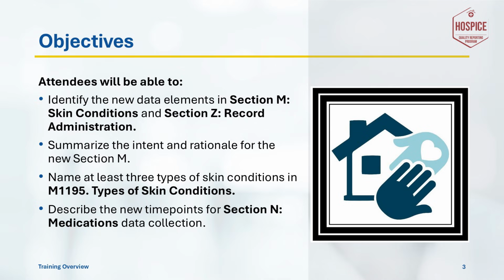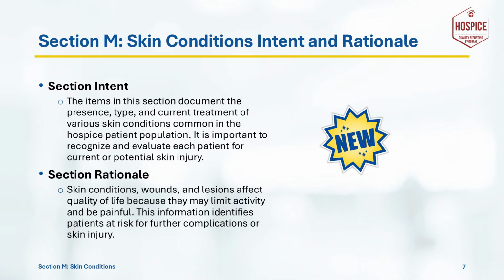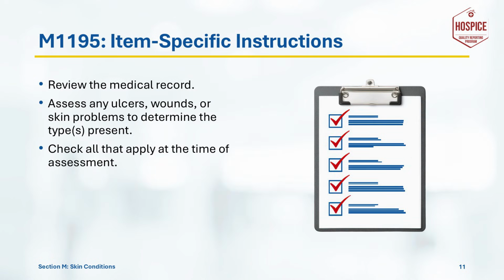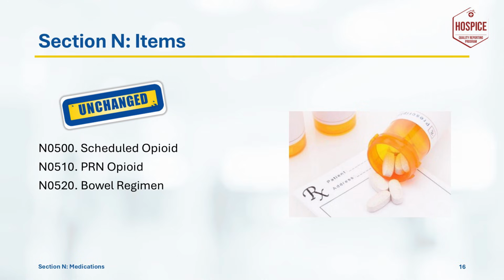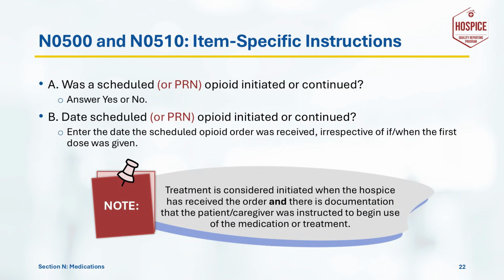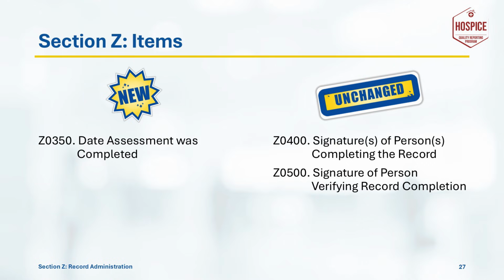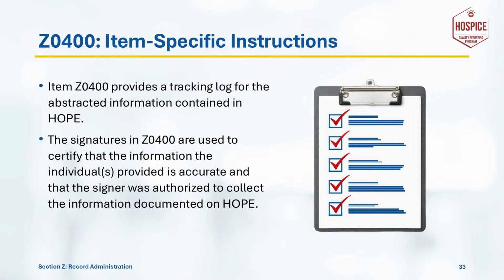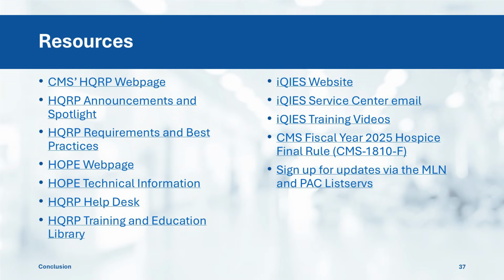Part 5: HOPE Section M. Skin Conditions, N. Medications, and Z. Record Admin. Didactic Training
In this video, we introduce the items in the Hospice Outcomes and Patient Evaluation (HOPE) Guidance Manual, v1.01, Section M, Skin Conditions; Section N, Medications; and Section Z, Record Administration. This is the fifth and final video in a five-part series on the HOPE items.
A copy of the slides and a transcript of this video can be found in the downloads section at the bottom of the HQRP Training and Education Library webpage